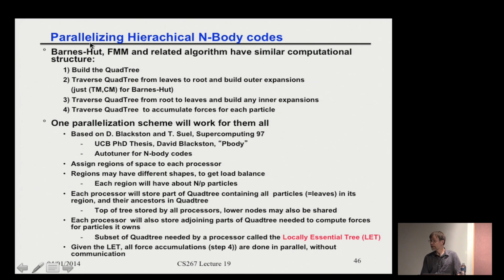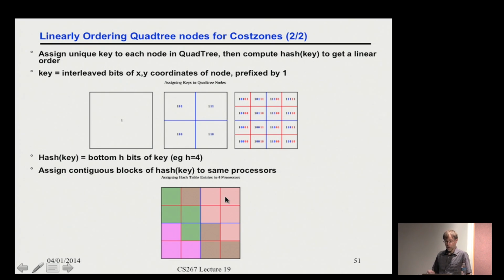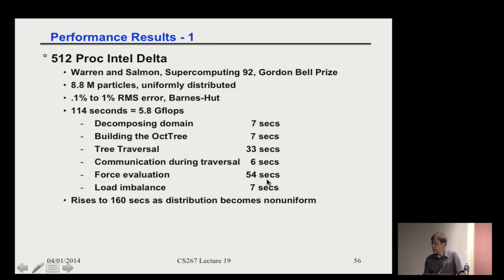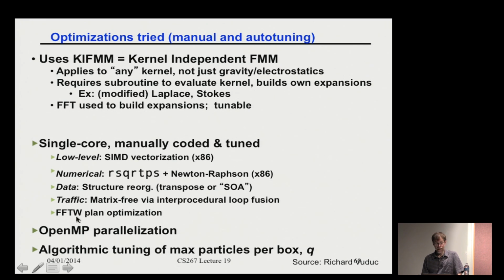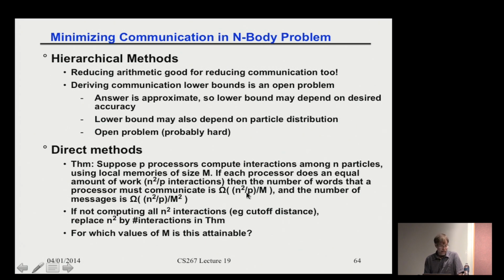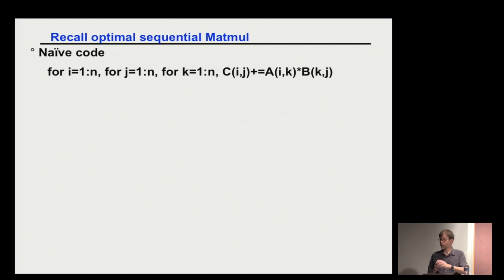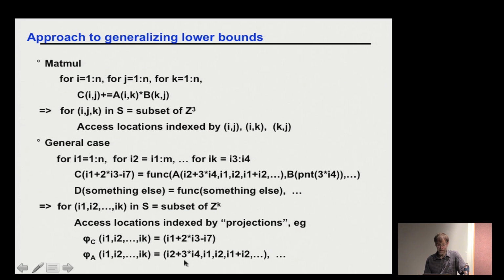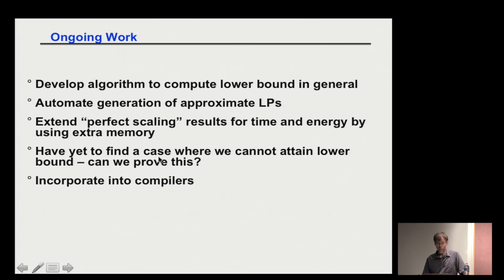CS267 Lecture 19 4/3/14